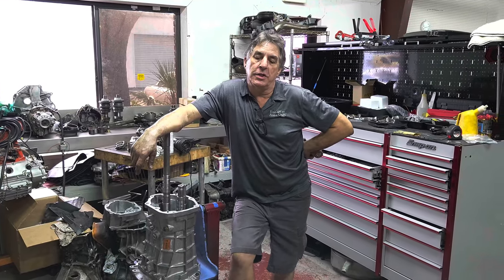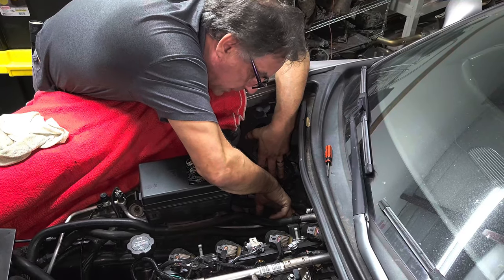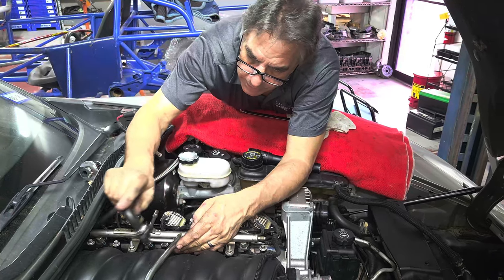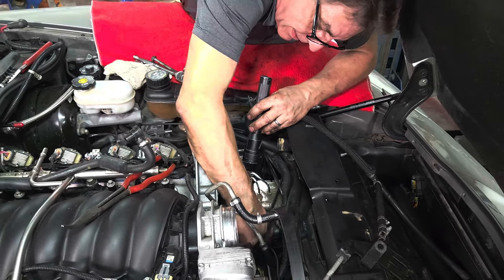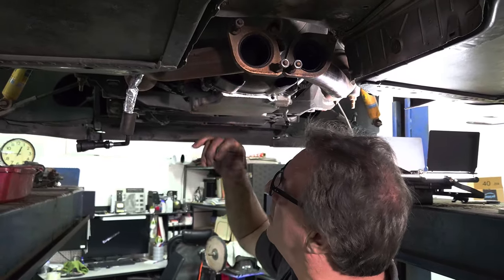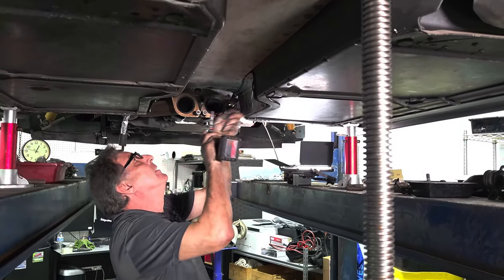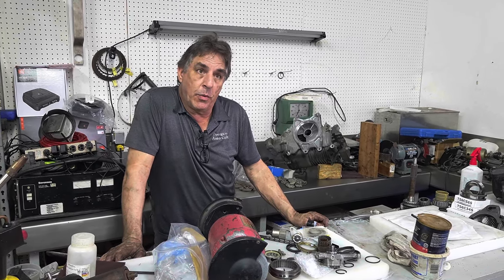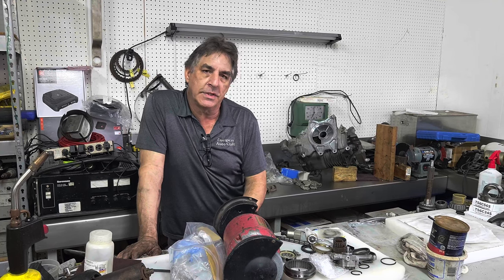C6 Corvette Project - EP1 - Engine Removal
Today we will finish getting our 2006 Corvette ZO6 ready to remove the engine and torque tube. We don't usually work on modern American cars, but we couldn't say no to a very good customer who doesn't trust anyone else to work on his friends new car.

Wow, this thing has been butchered, less than 30k miles and it looks like a 10 year old did all the work.